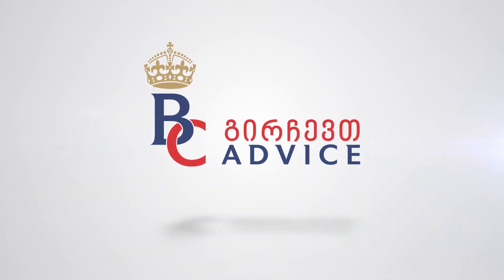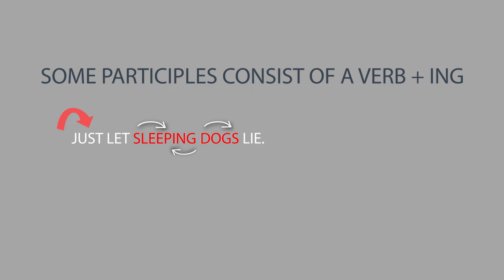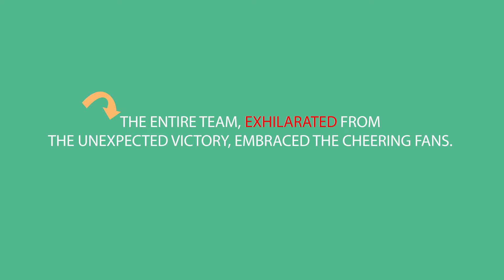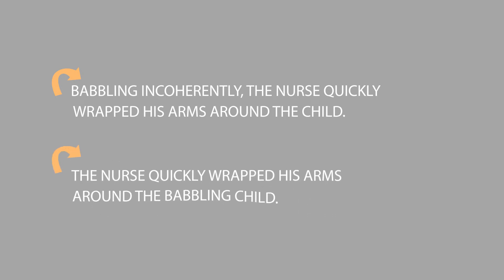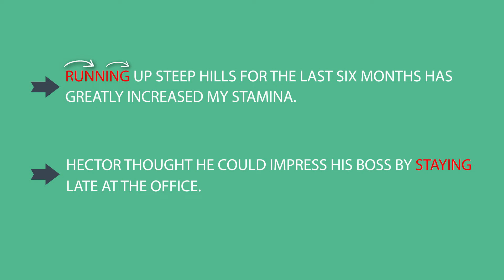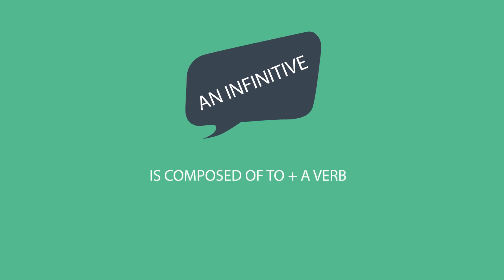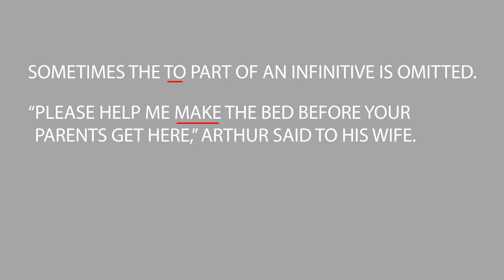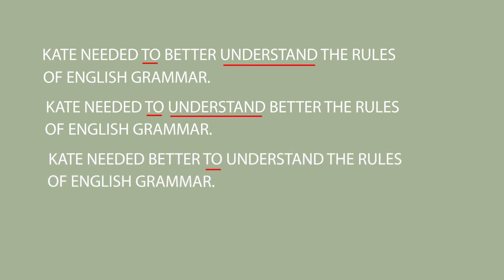ბრიტანული ცენტრი გირჩევთ - Verbals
The Quick and Easy Guide to Learning English Grammar